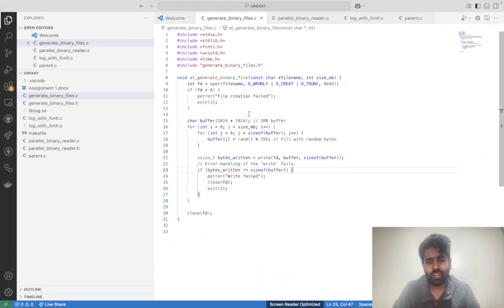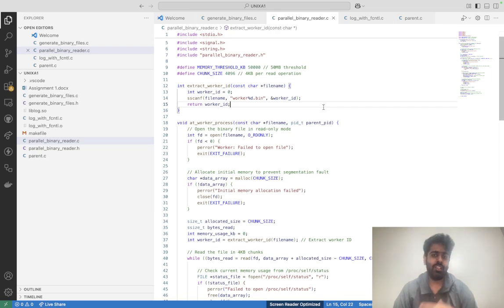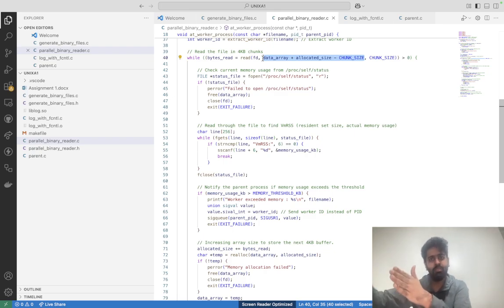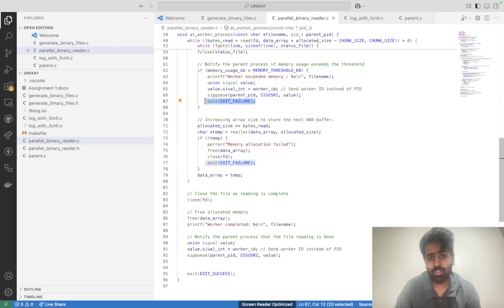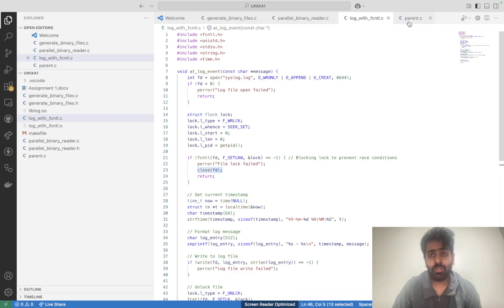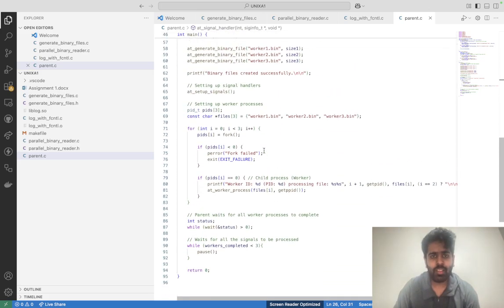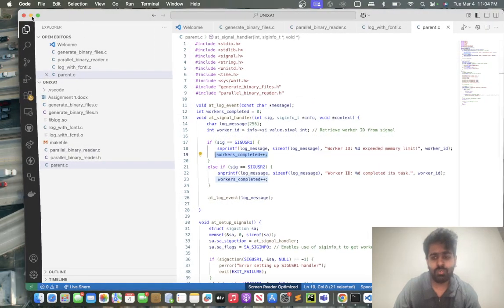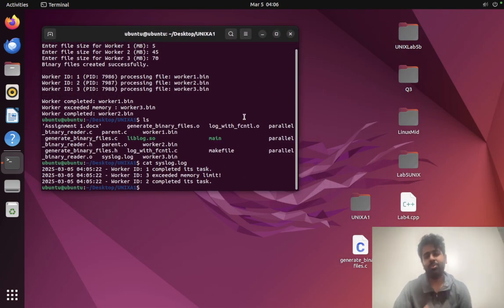Assignment 1 UNIX511